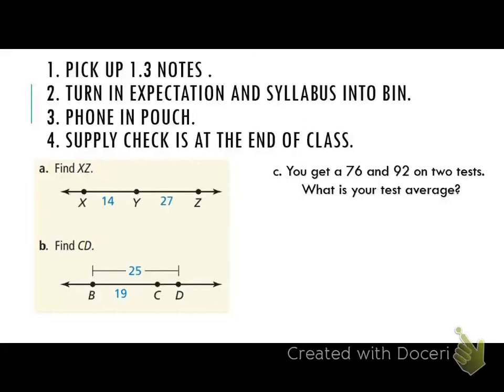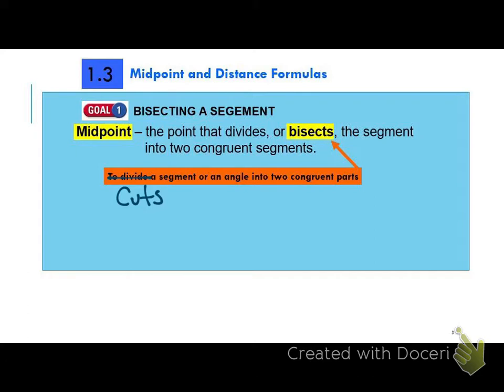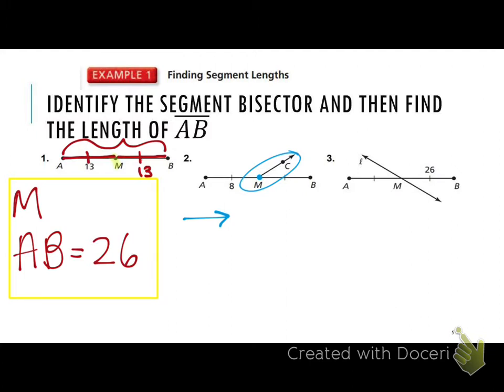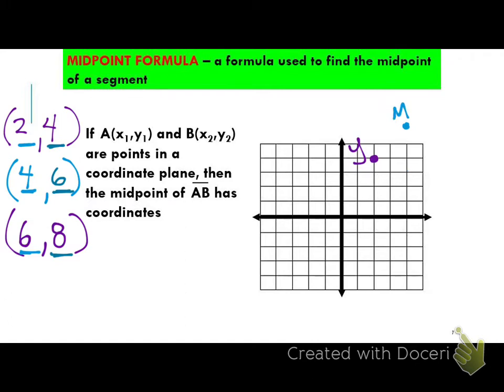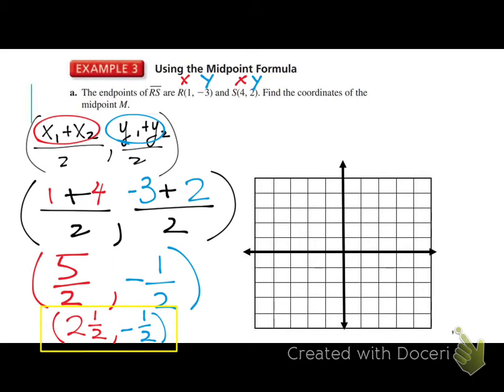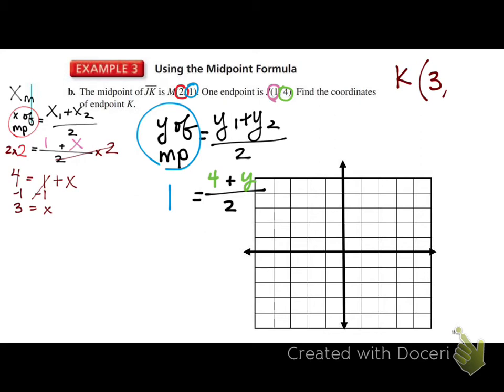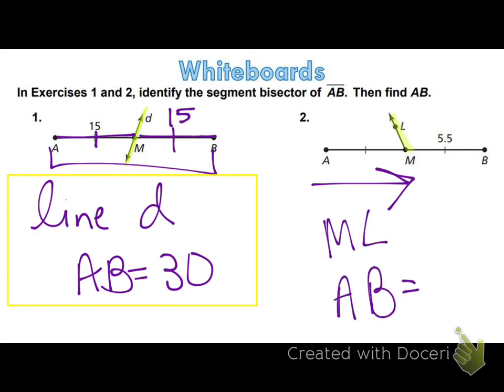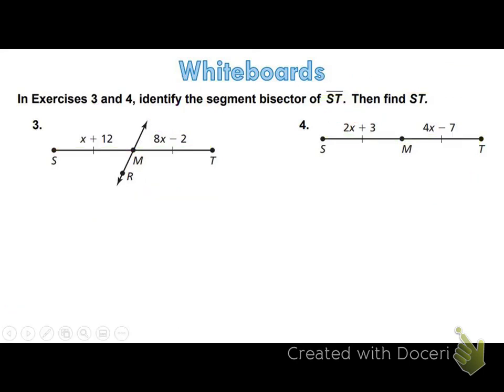1.3 Midpoints and Distance Part 1